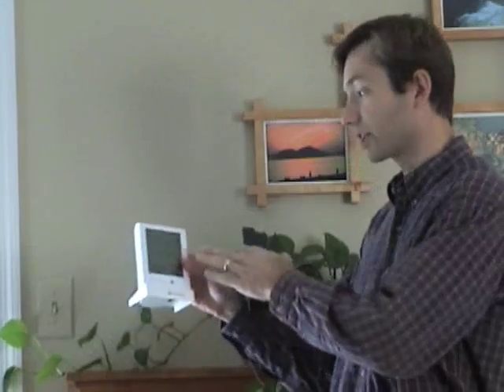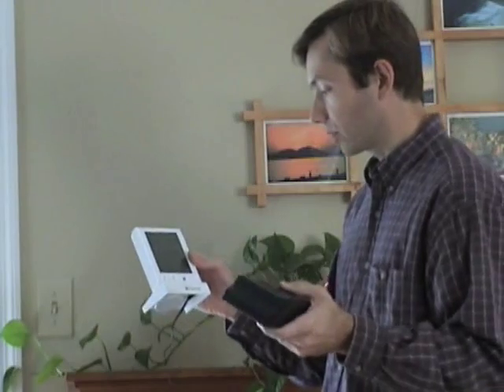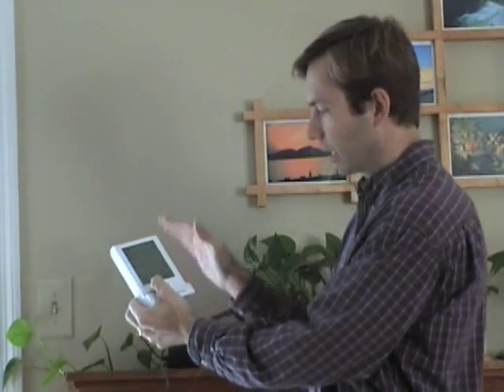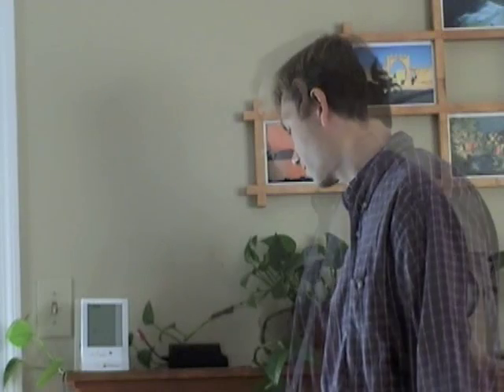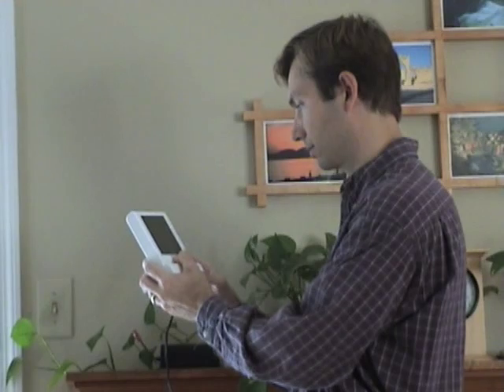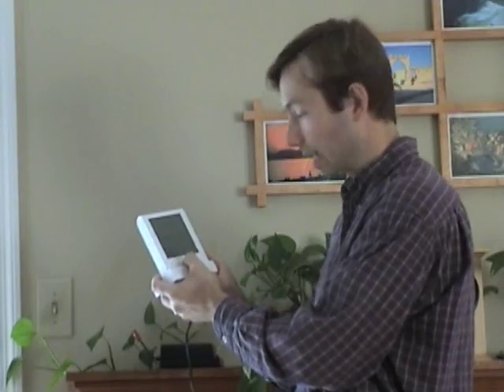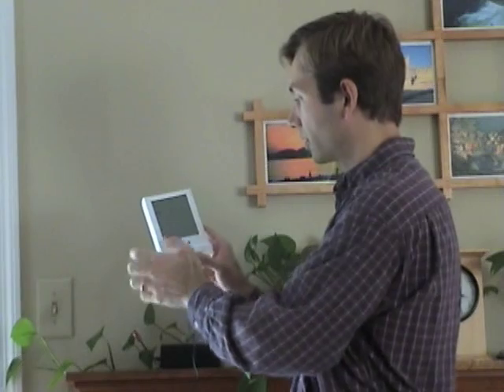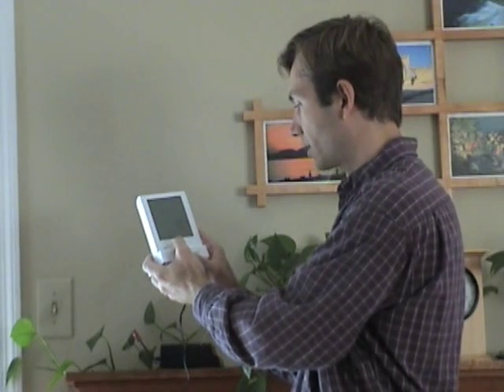SRE Energy Cost Monitor-Configure Options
Installation instructs to initialize and configure the options for the SRE Energy Cost Monitor.